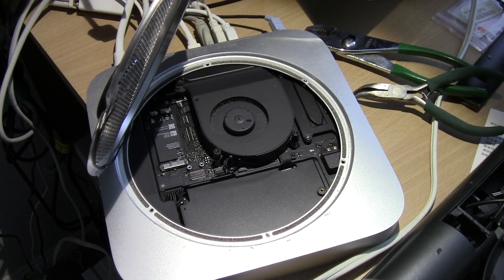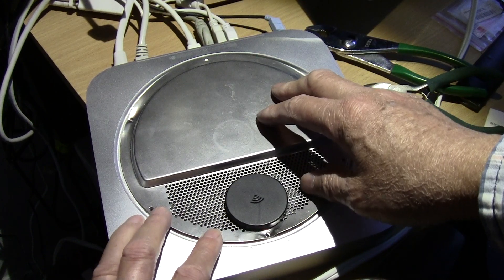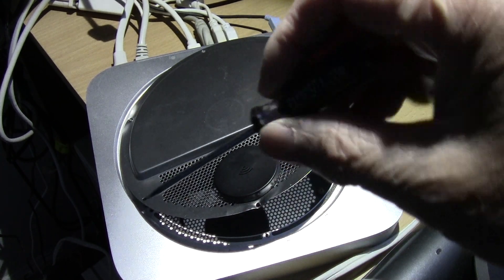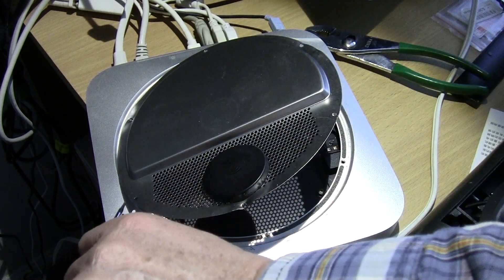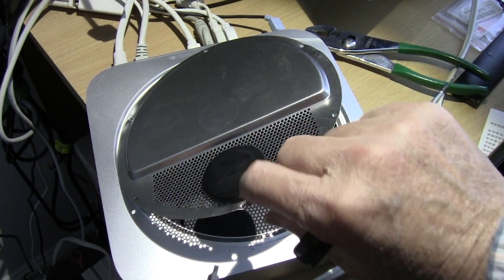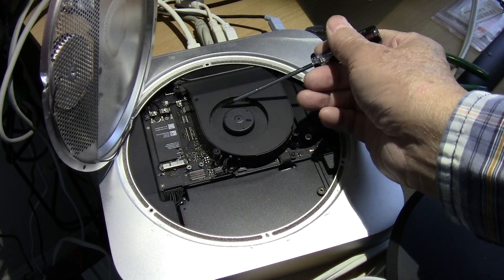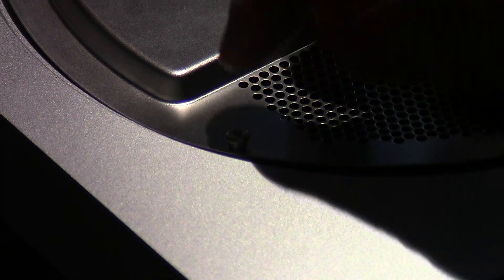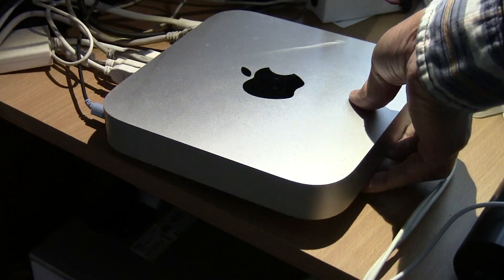2014 Mac mini running very slowly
If you have the Mac mini, this will happen to you in due course.
My 6 year old Mac mini took 15 minutes to boot up to the start screen. Just doing a system report can take 5 minutes. The onboard non replaceable ram checked out and the POST was ok.
 I decided to open up the computer to see what could be the problem. Upon opening up the bottom cover, I saw dust balls on the metal grill. I unscrew 3 of the 6 security screws with pliers and pop the remaining 3 small screws with a screwdriver. The blower motor fins were all caked up with dirt. I used a small screwdriver to remove the dirt from each individual slot and sucked up the dirt with a vacuum. Then I replaced the lid and the plastic bottom cover. (See UPDATE section below on deep cleaning the fan)
 This time, the mini magically booted up and ran normally.
    I ordered a replacement blower fan just in case. The old fan can be replaced by removing 3 screws and the power wire.
   If you have a 6 year old Mac mini that is sluggish,  overheating of the motherboard (as in my case) can be the problem.
 I am relieved that I don't have to shell out hundreds of dollars to buy another computer.

  UPDATE: My replacement fan arrived and I swapped out the original fan with the new one. The process is simple as all you have to do is undo 3 hold down screws with a T6 screwdriver. The small 4 pin fan connector can be vertically lifted up from the motherboard.  Replacement of the fan is the reverse procedure. Just be careful to snap the connector in correctly or the variable speed fan won't run correctly or at all.
 I took the original fan out and did a deep clean as the fan enclosure can be easily opened by undoing four clips and one tiny screw. I used a small toothbrush and cleaned out all the remaining dust on the fan blades.
 Do not throw out the fan as the fan can be reused and probably is better than any replacement fans. The replacement fans generally run at .5 amp at 12v whereas the original runs at .66 amp at 12v, a difference of almost 2 watts. The original fan is more powerful and can probably cool better. You can reuse it next time the fan in the mini gets dirty. Just swap it out.